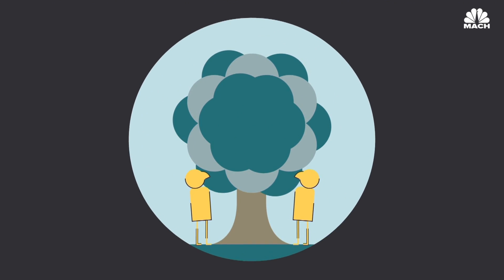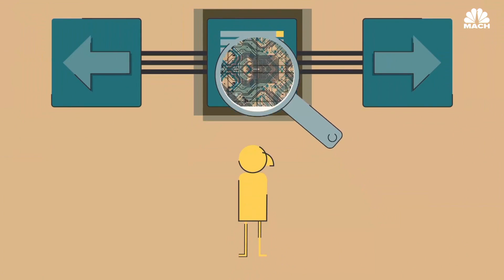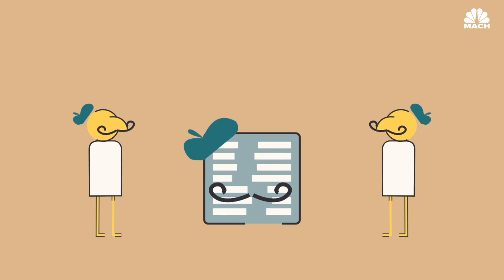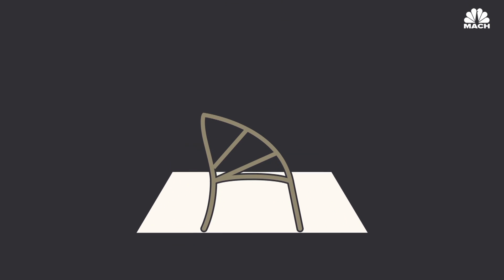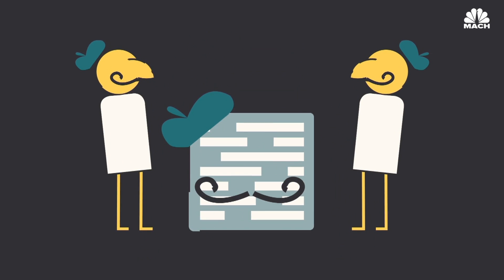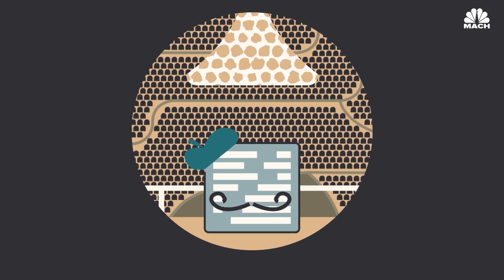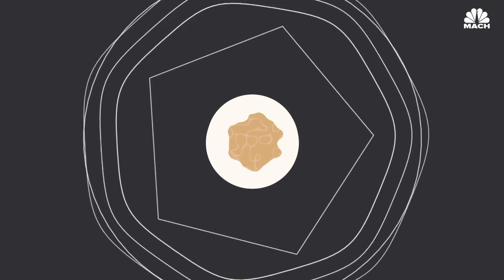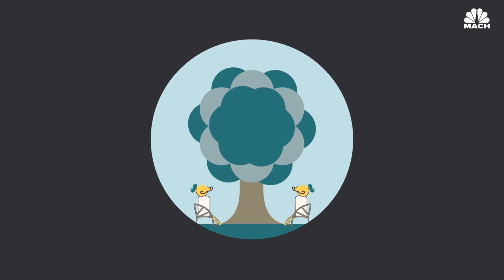More Than Code: Algorithms Now Designing Objects For The Real World | Mach | NBC News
Algorithms can do far more than recommend a great new song or find you the cheapest airline tickets, they're now being used to design objects in the real world. And the results are fascinating.